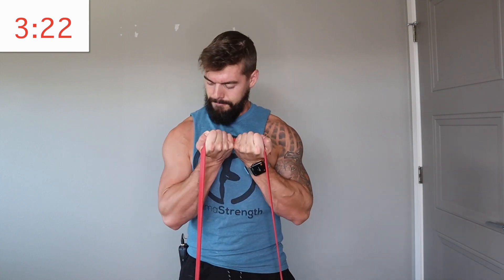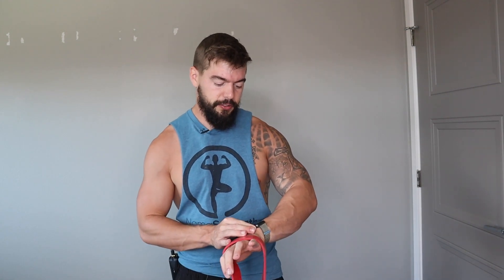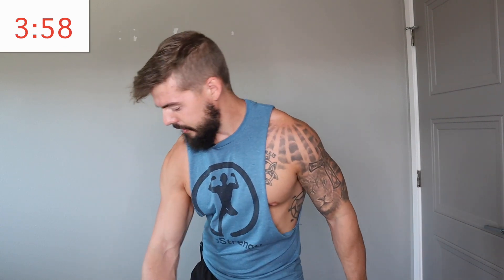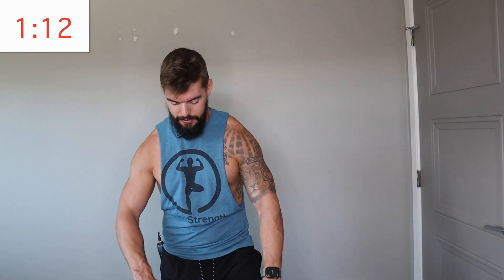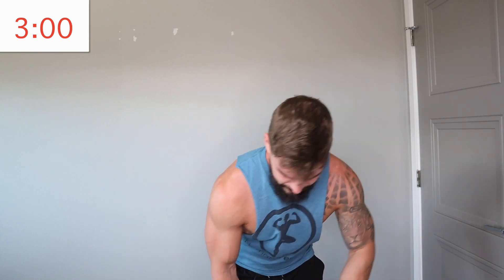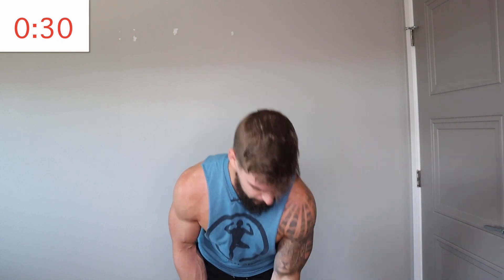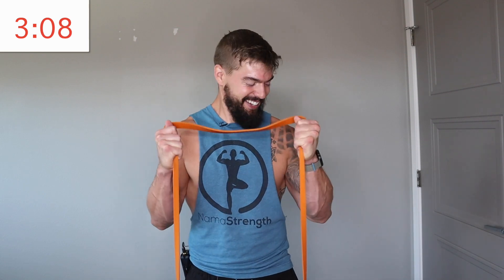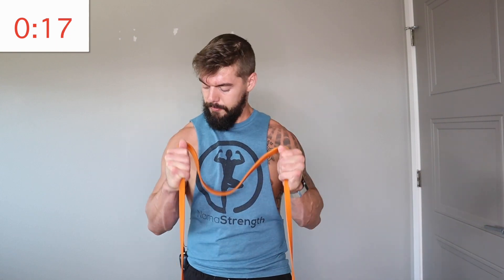20-Minute Resistance Band Bicep Workout (No Attachments or Weights!)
A 20-minute resistance band bicep workout to help you build bigger biceps at home without any attachments or weights. All you need is a set of resistance bands and 20-minutes of your time. This one is a burner!

Band set

Handles for Flat Resistance Bands

door anchor